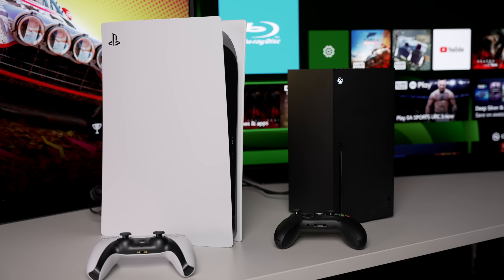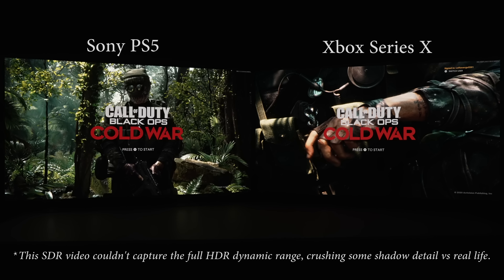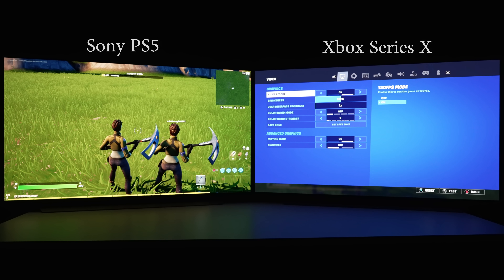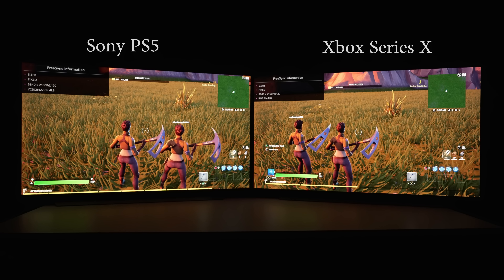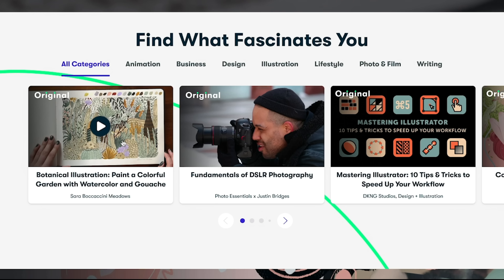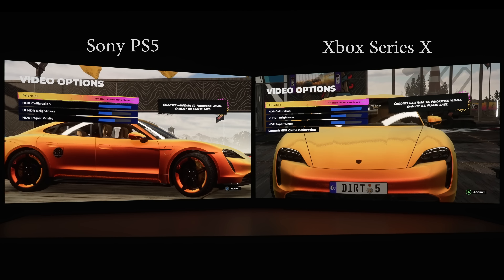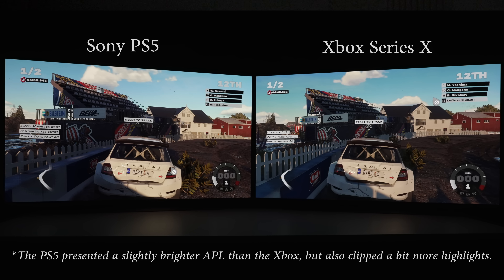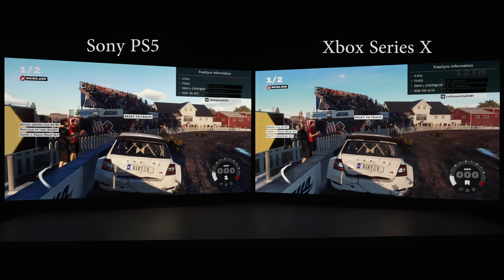PS5 vs Xbox Series X 120fps Comparison (Fortnite, Black Ops Cold War & More)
We compare the Sony PS5 & Xbox Series X in terms of 120fps output. [SPONSOR]: Skillshare - The first 1000 people to use the link will get a free trial of Skillshare Premium Membership

Games compared for picture quality include Fortnite, Dirt5 & Call of Duty: Black Ops Cold War, displayed on two LG CX OLED TVs which have been calibrated in [Game] mode.

The PS5 on your left is set to "Performance Mode" for 120 fps output with compatible games, while the Xbox Series X on your right is set to "4K UHD 120Hz" which outputs 4k 120fps on a console level.